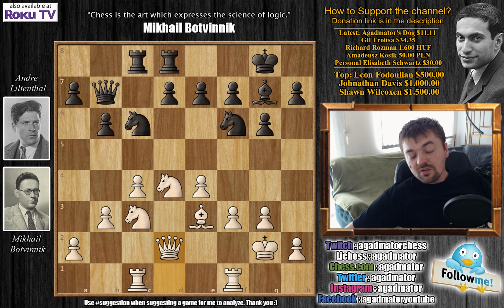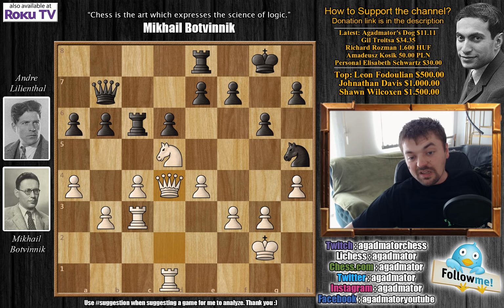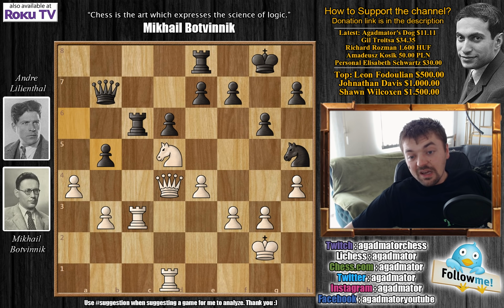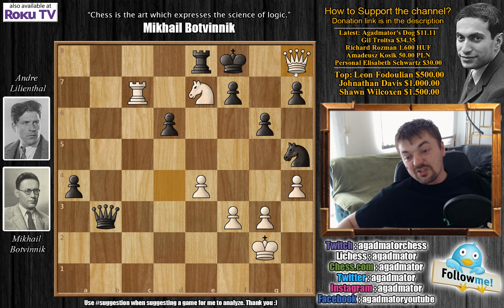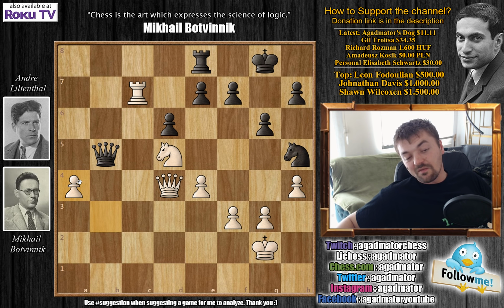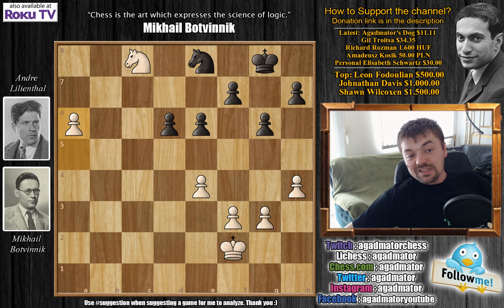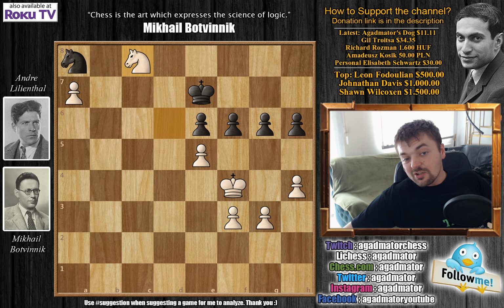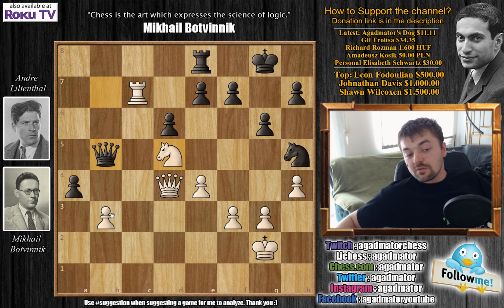Slaying The Giant | Botvinnik vs Lilienthal | Moscow 1936.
Following the successes in international tournaments of Moscow (1925) and Moscow (1935), Nikolai Vasilyevich Krylenko again sought to stun the chess world and the Soviet Union with a third international event between Soviet masters and their foreign counterparts. This time, however, he conceived of a more rigorous format, with the ten players (five Soviets and five foreigners) in a double round robin competition. The lineup was impressive, with Capablanca and Lasker being invited back a third time to compete in Moscow, in addition to the previous year's winners, Botvinnik and Flohr. The tournament was held in Moscow's famous Hall of Columns from May 14 to June 8. Capablanca's near flawless accuracy and superiority in the endgame proved to be instrumental in winning first prize by a full point over the future world champion Botvinnik. Lasker, who had always finished ahead of his successor to the crown in prior tournaments, started out strongly, but at 67 years of age he became fatigued more easily and his performance suffered during the second cycle. The tournament brought immense excitement and interest, both to the citizens of the Soviet Union and to the greater world at large. Capablanca's first place was to be one of the last successes against the Soviet Chess School before the triumph of Robert James Fischer 36 years later. It was also the last hurrah for Krylenko, the founder and organizer of the tournament. He was arrested in January 1938, tried and executed later that year.

Mikhail Botvinnik vs Andre Lilienthal
Moscow (1936), Moscow URS, rd 3, May-16
English Opening: Anglo-Indian Defense. Queen's Indian Formation (A15)

1. Nf3 Nf6 2. c4 b6 3. g3 Bb7 4. Bg2 c5 5. O-O g6 6. d4 cd4 7. Nd4 Bg2 8. Kg2 Bg7 9. Nc3 O-O 10. e4 Nc6 11. Be3 Qc8 12. b3 Qb7 13. f3 Rfd8 14. Rc1 Rac8 15. Qd2 a6 16. Rfd1 Nd4 17. Bd4 d6 18. a4 Ne8 19. Nd5 Rc6 20. Bg7 Ng7 21. h4 Re8 22. Rc3 Nh5 23. Qd4 b5 24. cb5 ab5 25. Rdc1 Rc3 26. Rc3 ba4 27. Rc7 Qb5 28. ba4 Qe2 29. Qf2 Qf2 30. Kf2 e6 31. Nb6 Nf6 32. a5 Rb8 33. Rc8 Rc8 34. Nc8 Ne8 35. a6 Nc7 36. a7 Na8 37. Nd6 Kf8 38. e5 Ke7 39. Ke3 f6 40. Kf4 h6 41. Nc8 Kf7 42. Ke4 Kg7 43. Kd4 Nc7 44. Kc5